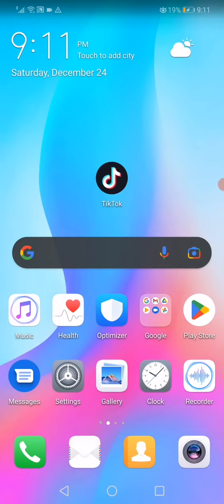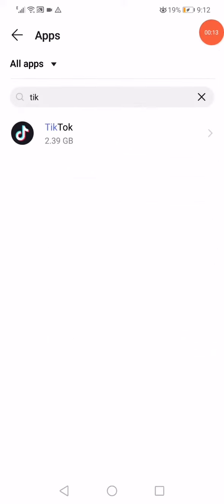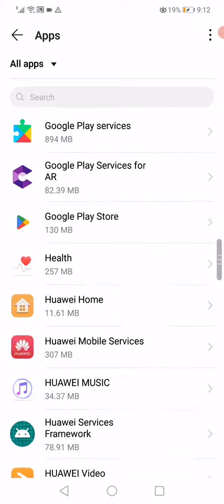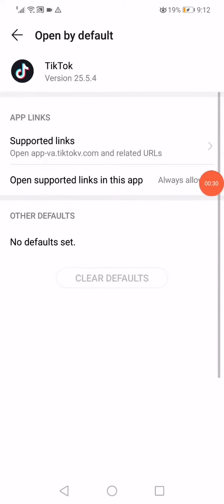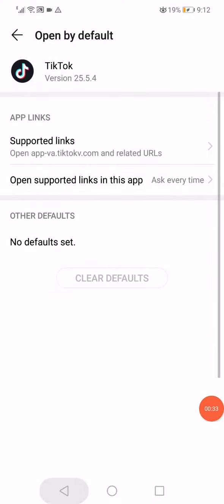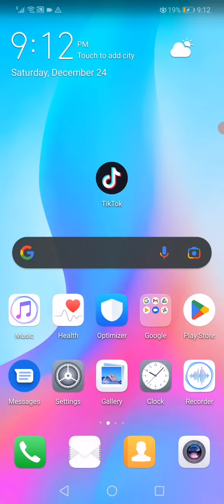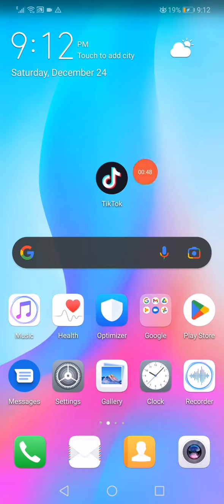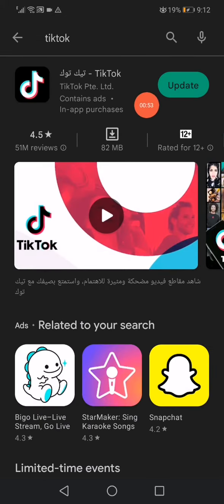TikTok Direct Message Option Not Showing | How to Fix Direct Message on TikTok 2023